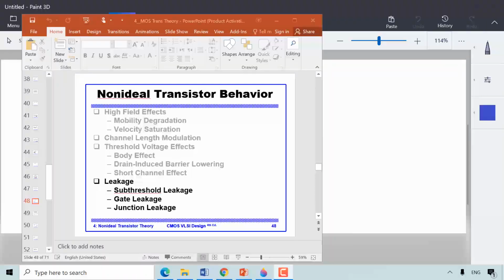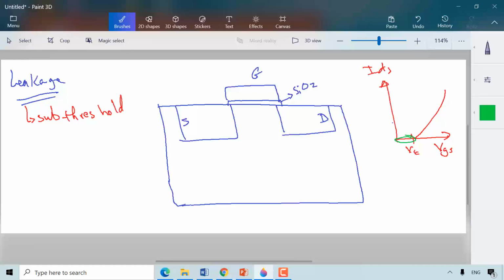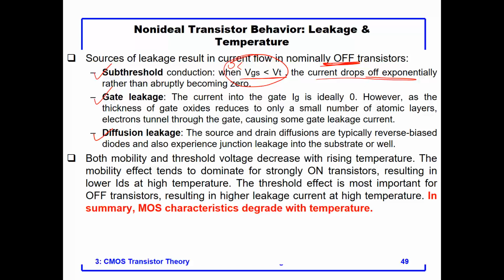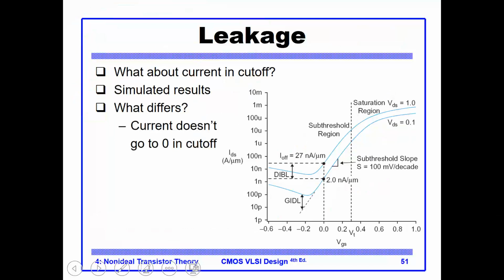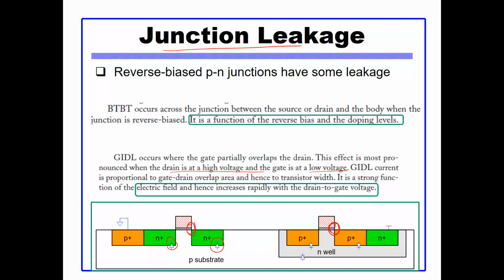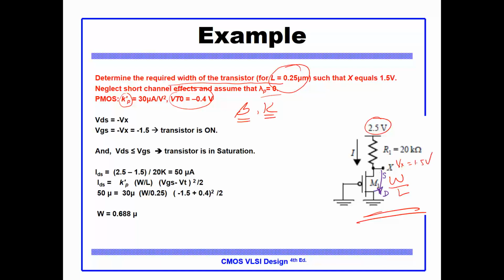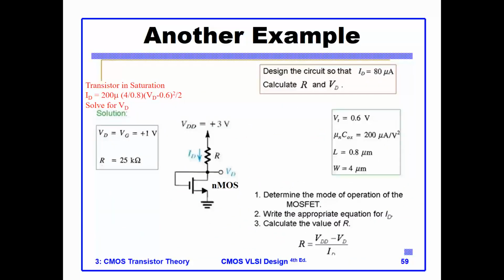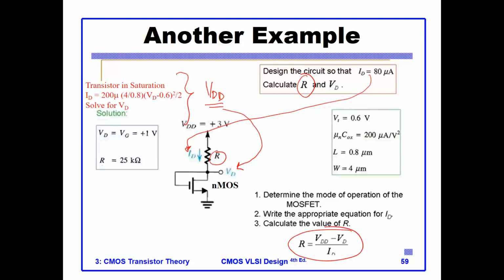DIC 4_MOS Trans Theory_part5_Leakage_Example